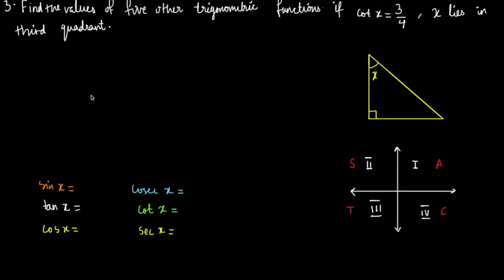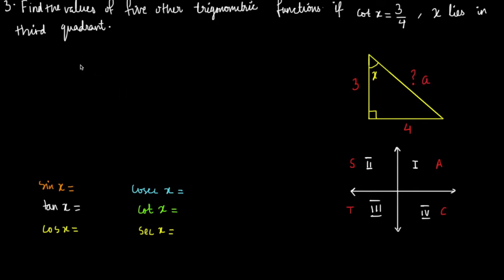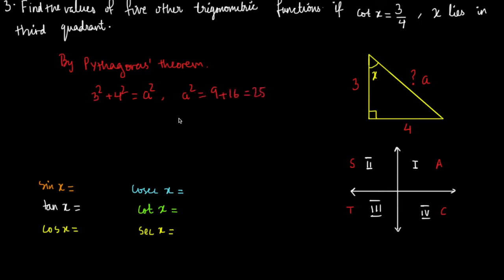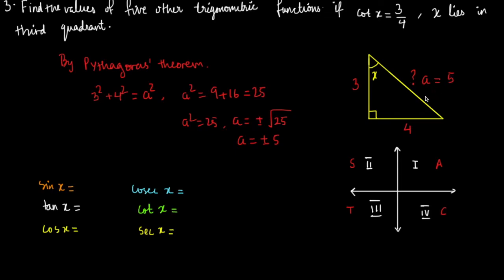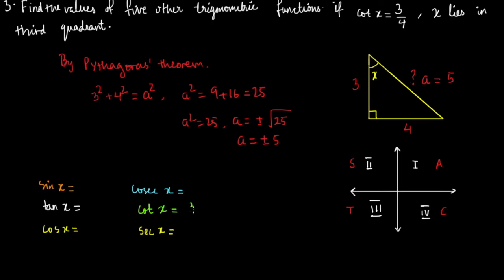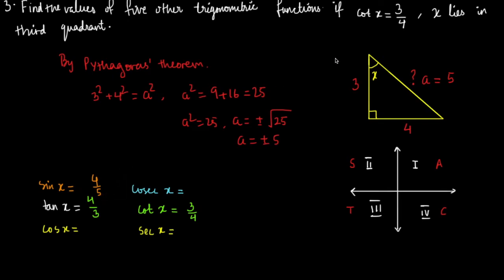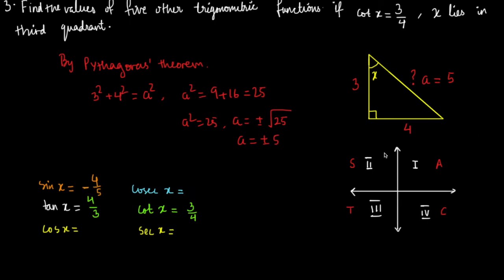Trigonometric Functions Exercise 3.2 Q3